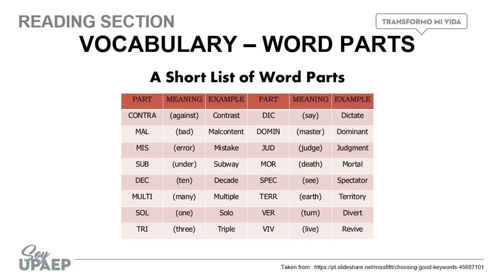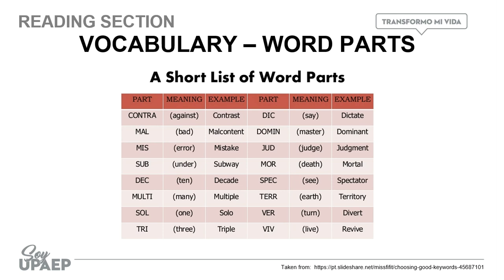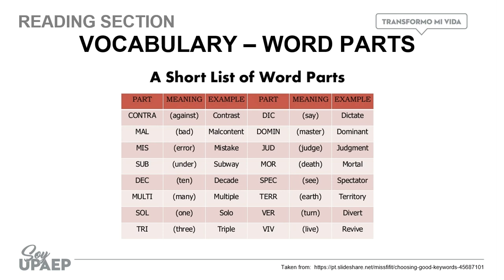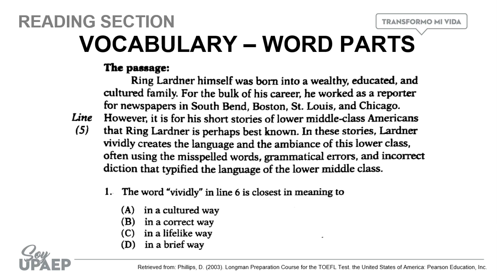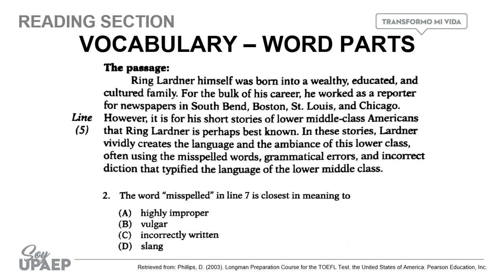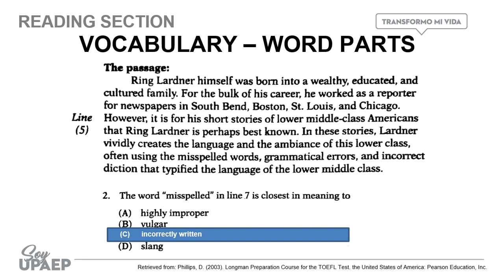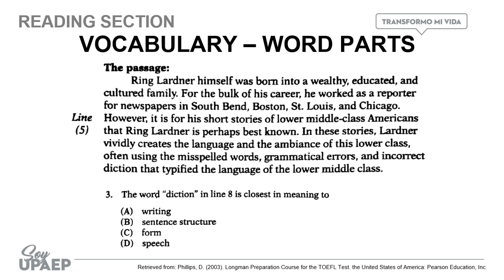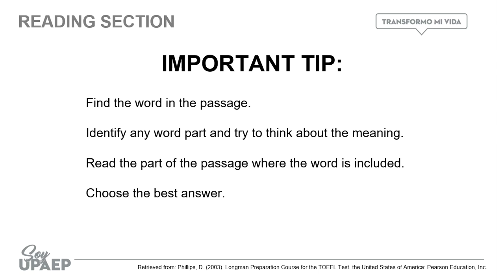READING Vocabulary Word Parts